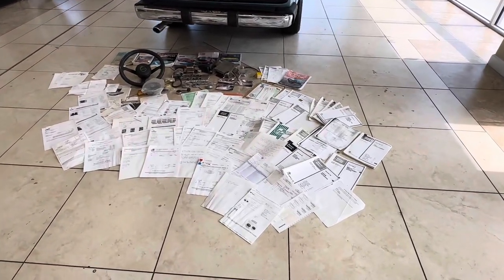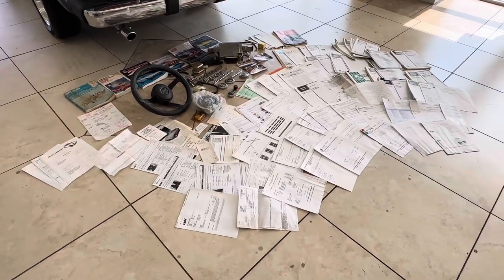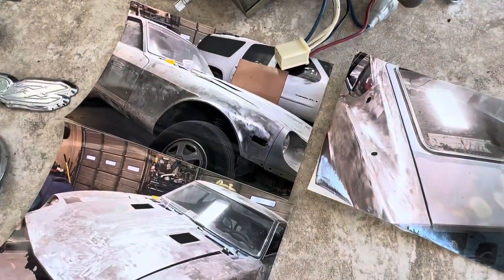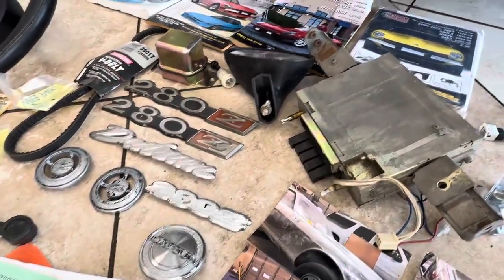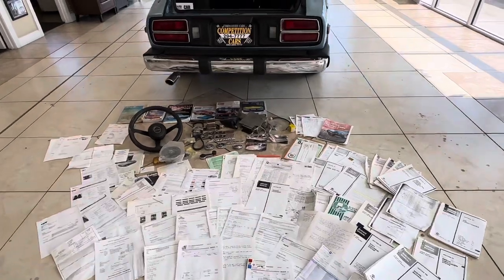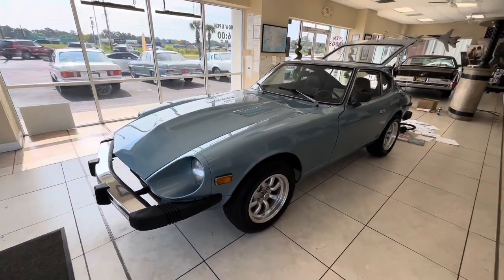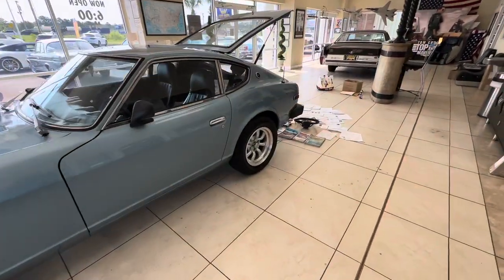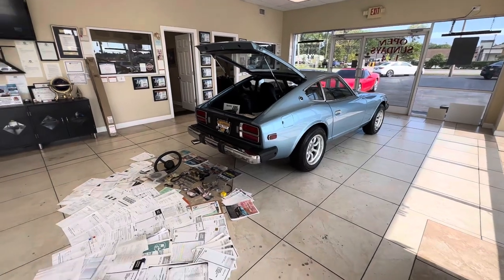More crazy amounts of documentation on my 1975 Datsun 280Z!!